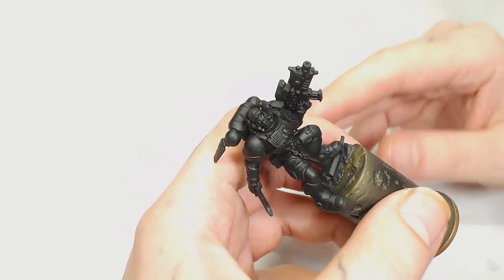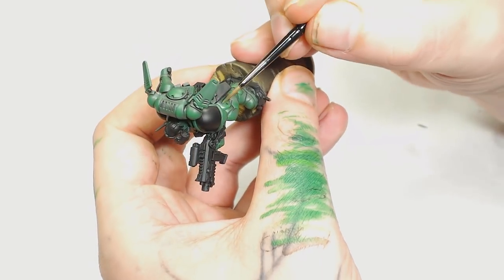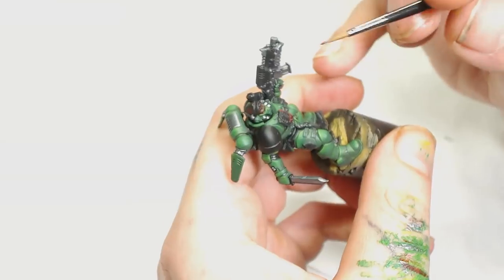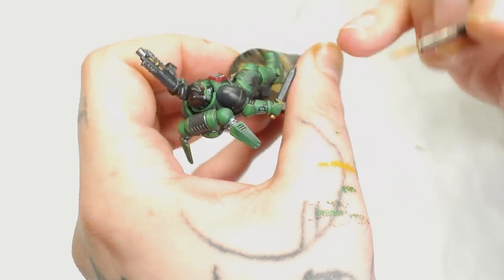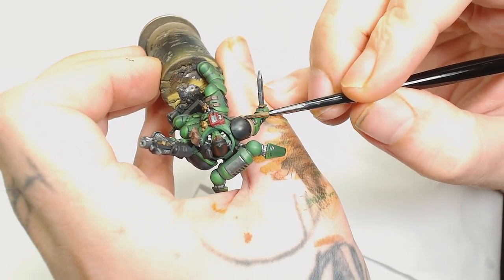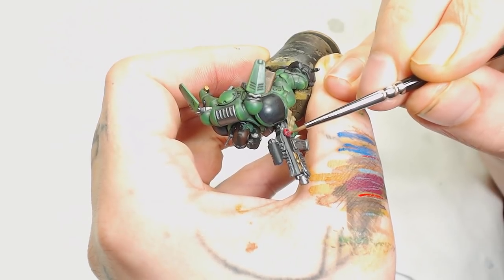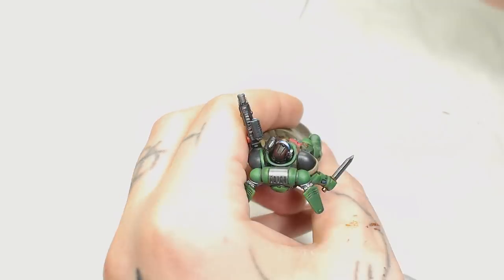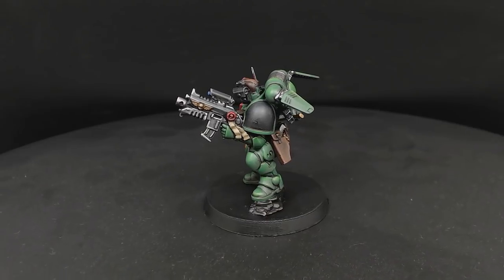Salamanders Lieutenent Painting Tutorial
More from the Shadowspear set as we paint the lieutenant in phobos armour as a Salamander. All paint brush in this video with lots of glazing but a fun model to paint. If you like our content and want to see more of what we do follow our other social media through the links below and dont forget to check out the link for discount hobbie supplies.

Bigmeksworkshop merch.